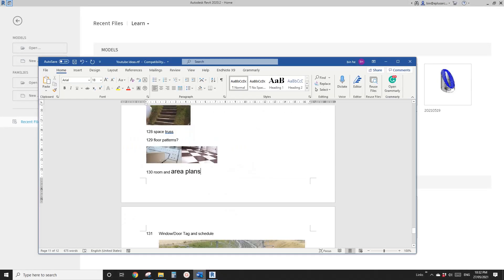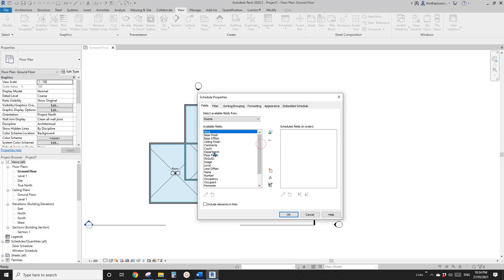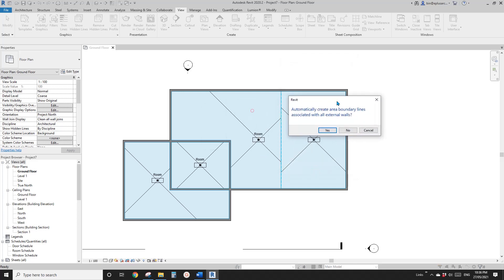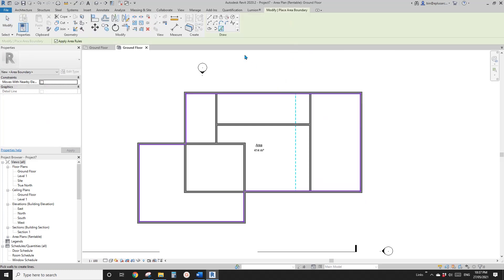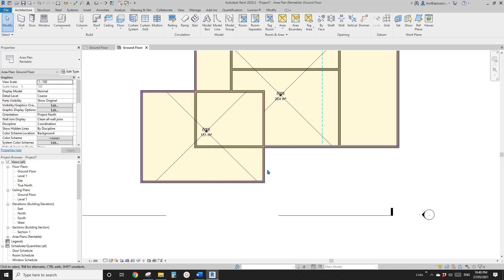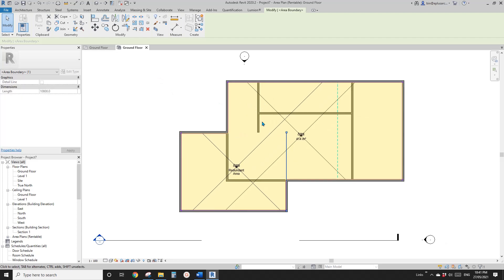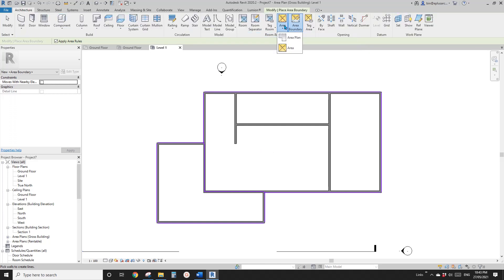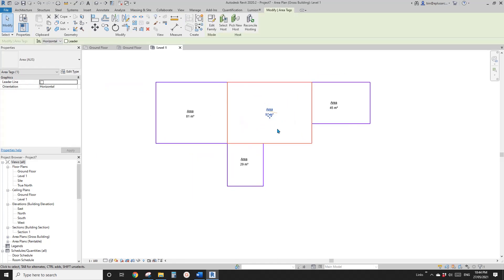Everyday Revit (Day 433) - Area Basics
Today we will talk about some basics of Area.